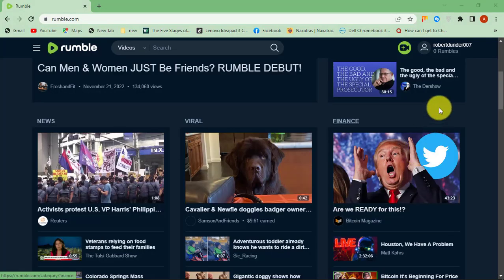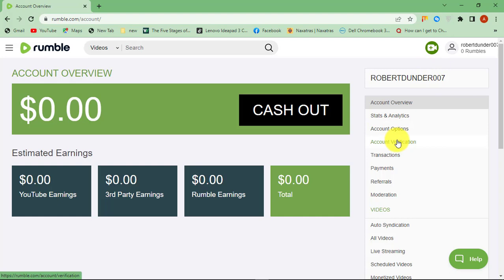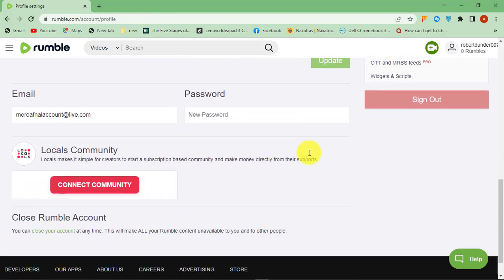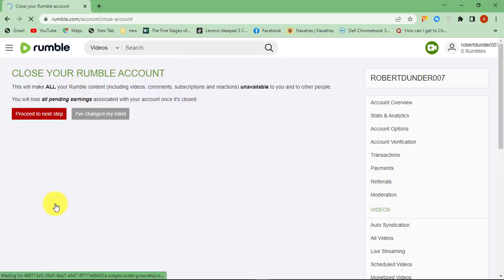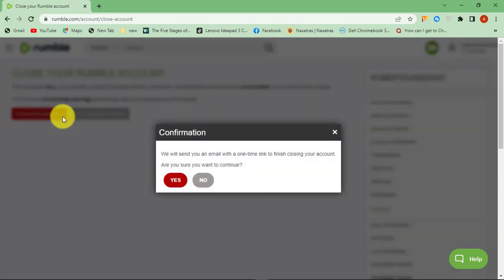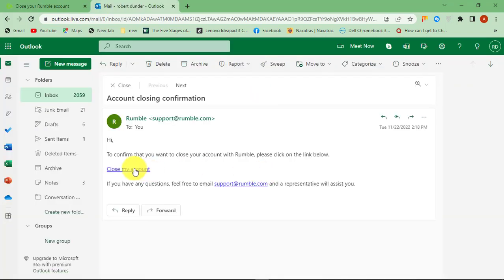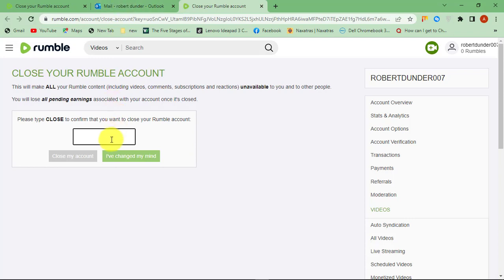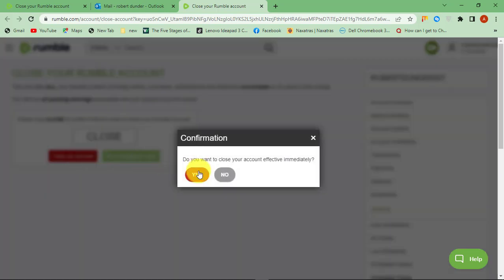How To Delete Your Rumble Channel & Rumble Account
Learn how to delete your rumble channel and close your rumble account permanently in this video tutorial. If you don't want to use the rumble website anymore or maybe you want to move to a different video platform, then it is better to delete your channels and account permanently rather than abandoning it.